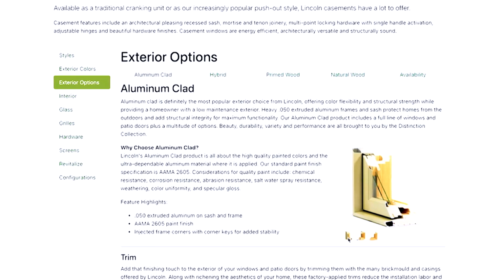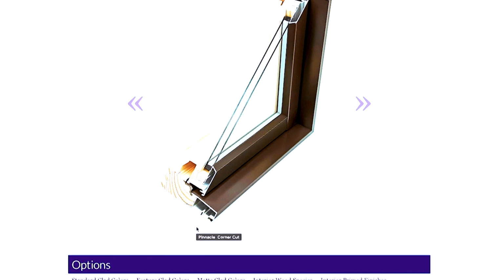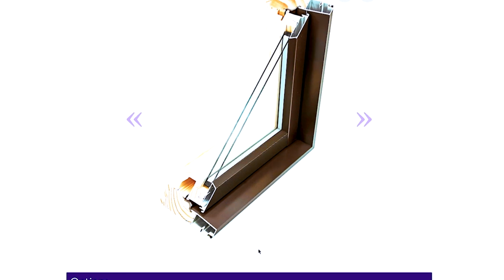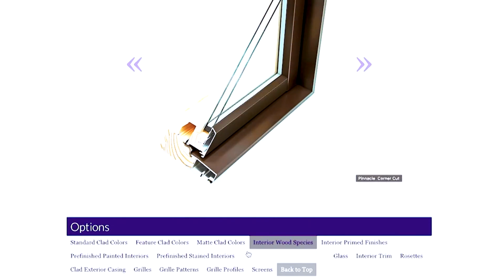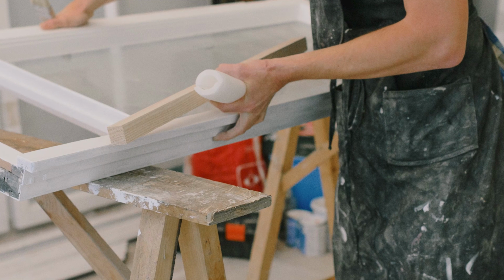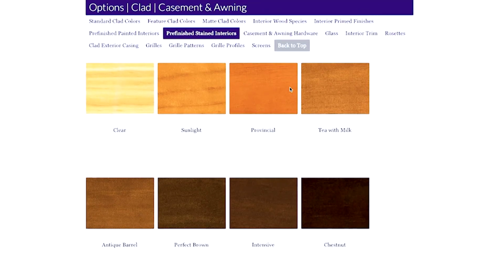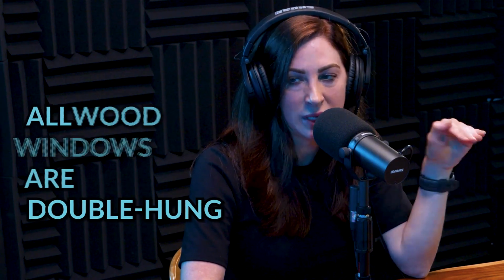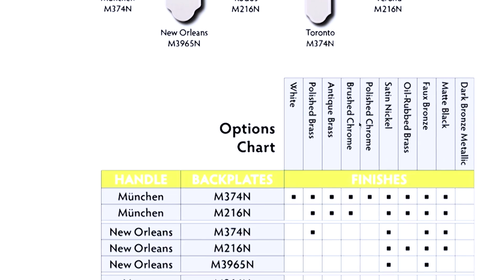The Best Ways To Use Wood Clad Windows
Wooden windows are gorgeous 😍, but their susceptibility to environmental damage, animals, and weathering makes them a difficult choice for most homeowners. Happily, you can eat your wooden cake and still have it… All thanks to wood-cladding.

In this episode, we’re going to give you complete mastery of wood-clad windows. Everything from what it is, to how it's made, and ultimately the best ways to use them in your project to create stunning results.

Here are just some of the reasons why wood clad is the perfect upgrade from your wooden windows:

✨ Enhanced weather resistance and extended warranty, without compromising the authentic solid wood appearance
✨ Limitless customization options to perfectly fit your decor
✨ Retains the natural insulation properties of wood
✨ Embraces the aesthetic appeal of wood by incorporating it into the interior of your house
✨ Complies with energy code requirements for sustainable and efficient construction

So settle in and enjoy the episode…

✨ Bonus tip: We’ll also show you how to choose the right species of wood for your finishing. This way, you're guaranteed to get the best results for your property.